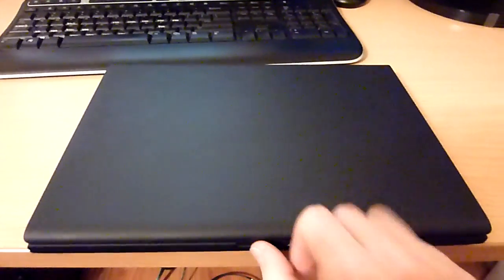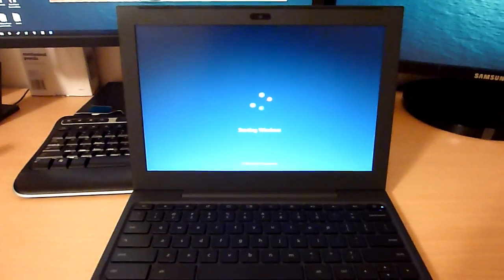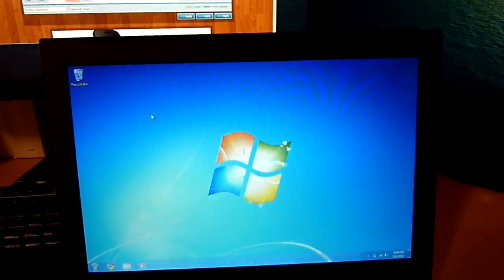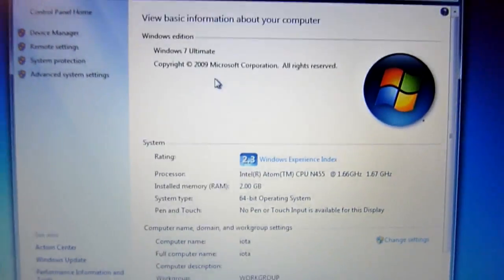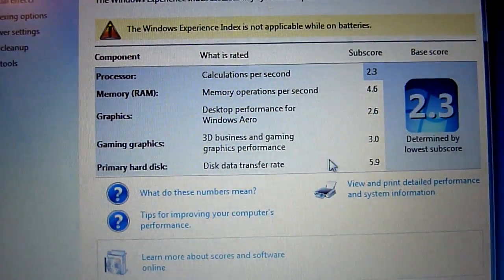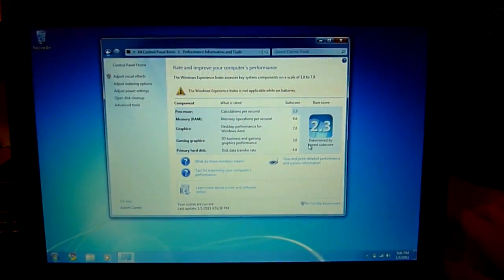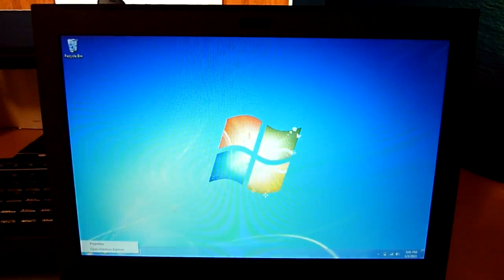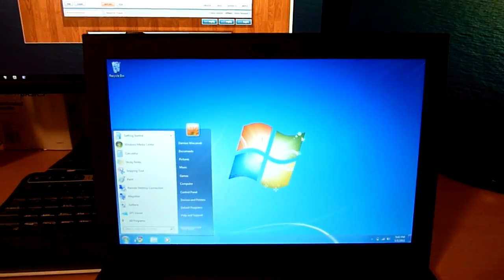Cr-48 Running Windows 7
Same stuff as my other video of Mac OS X, but this time running Windows 7.

Everything works the same as you'd expect on your average Windows install. Unfortunately, only about 2GB of space is left once Windows, drivers, and updates are installed. Regardless, it's pretty cool.